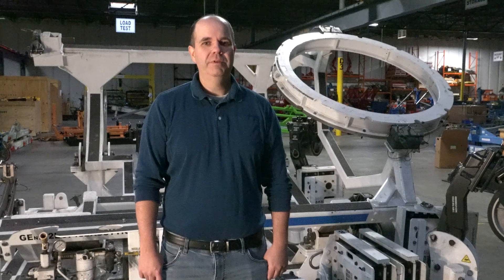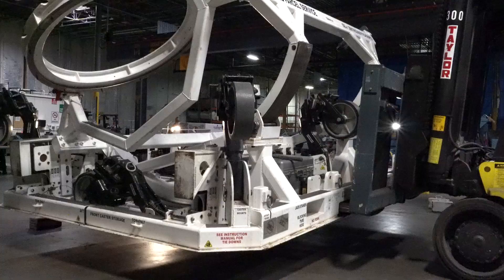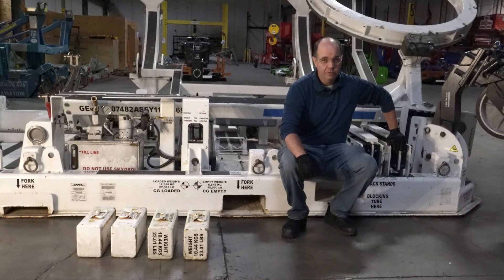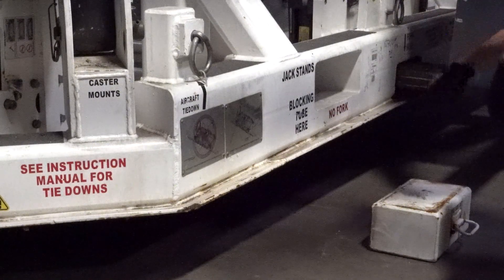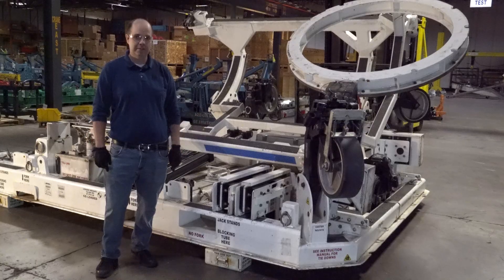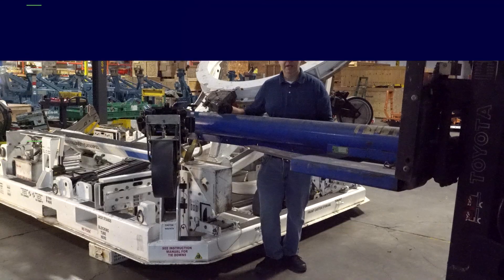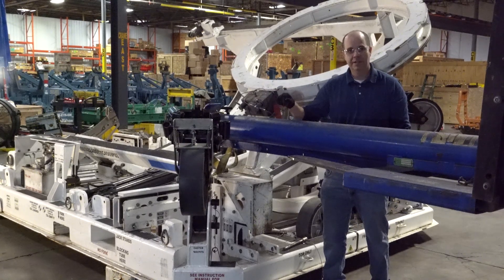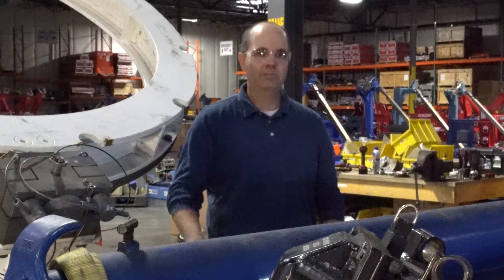GEnx - Best Practices for Manipulating Heavy Components on Engine Stands - Maintenance Minute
This Maintenance Minute demonstrates the best practices to remove and replace the igniter on a GEnx-1B and GEnx-2B engine. This video is for reference only. Always use the approved aircraft or engine manuals, as well as proper safety equipment, when performing engine maintenance.